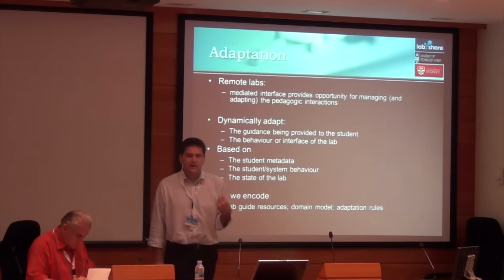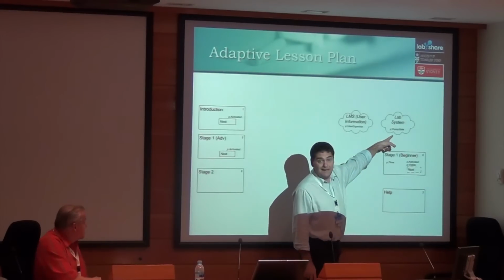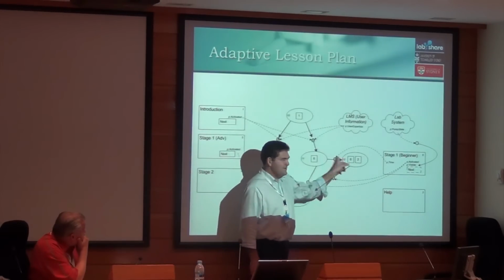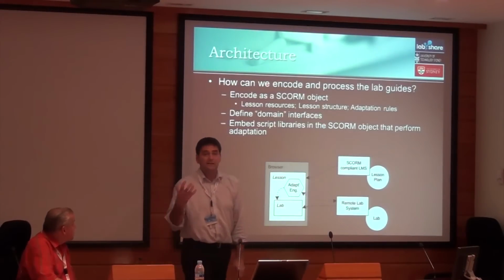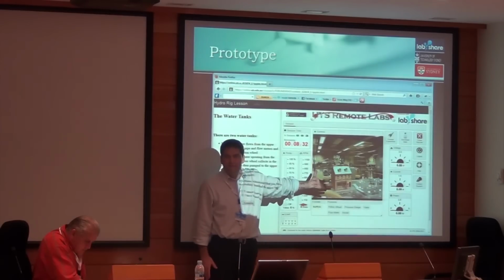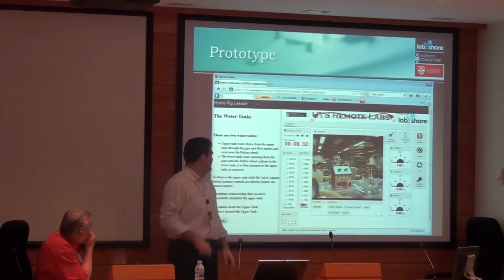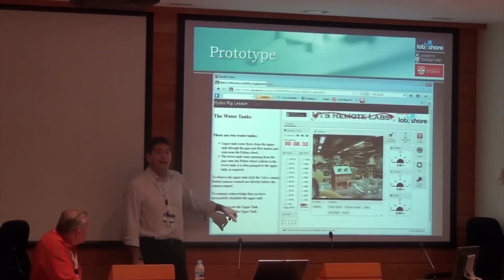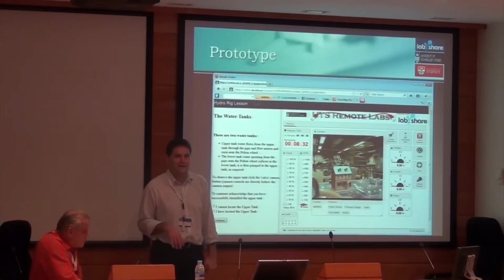REV 2012 International Conference- Session Selected Papers: Full Papers - Lowe, David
REV 2012 - IX International Conference on Remote Engineering & Virtual Instrumentation, 4th - 6th July 2012,
"Session Selected Papers: Full Papers", Chair: Ursutiu, Doru; University "Transilvania" of Brasov, Romania
120: Laboratory Lesson Plans: Opportunities Created by Remote Laboratories
Presenting Author: Lowe, David